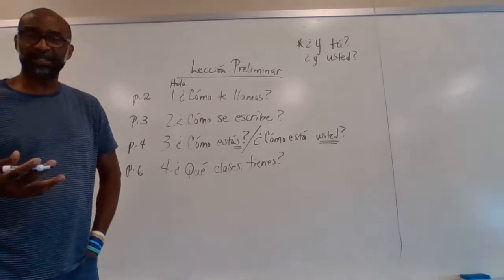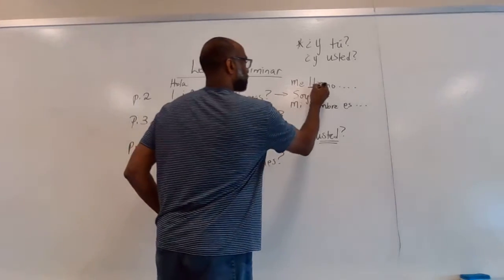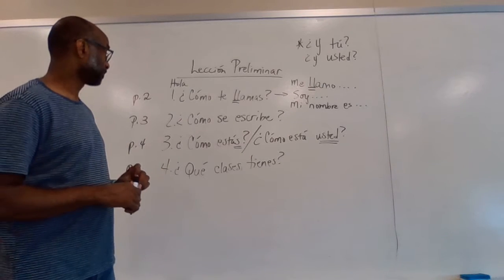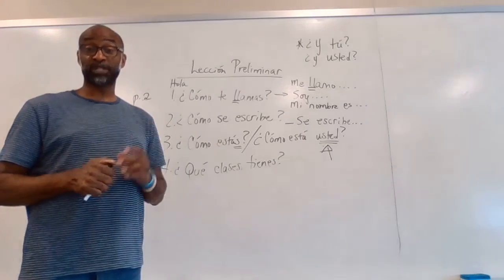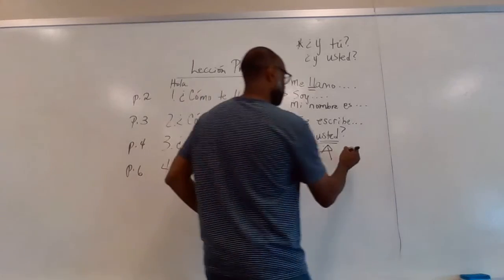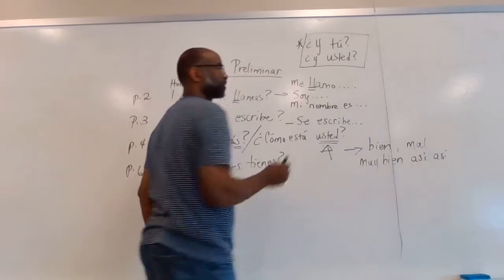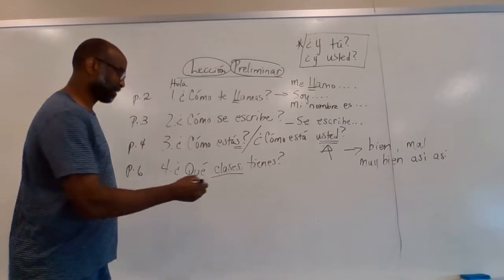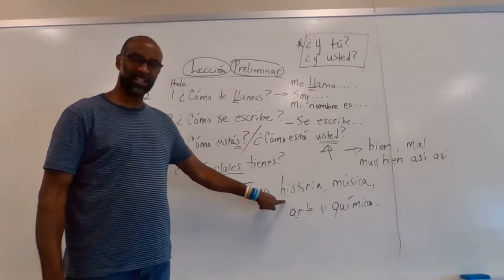Leccio'n Preliminar mini lesson for Conectados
This lesson highlights the questions introduced in the preliminary lesson for the textbook Conectados by Patti Marinelli for my online students.